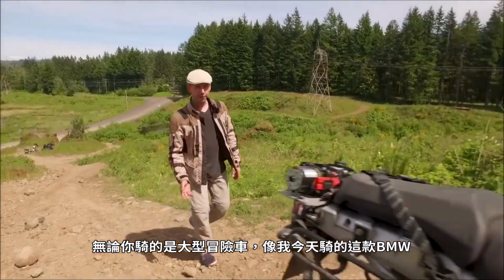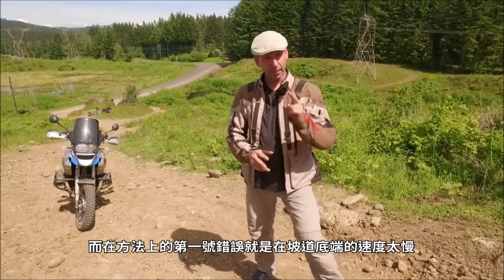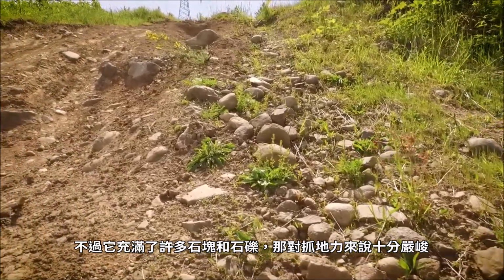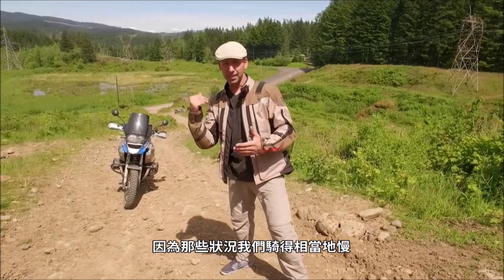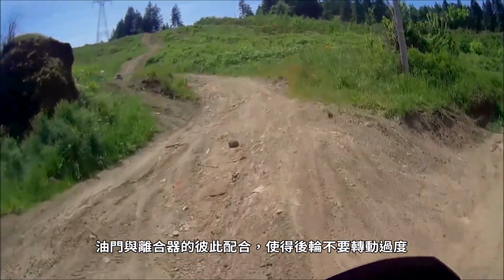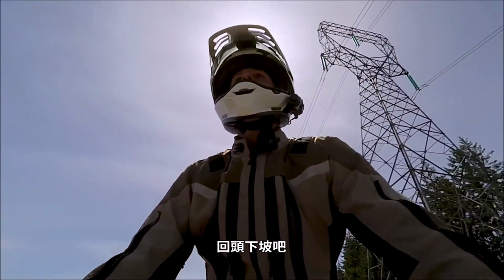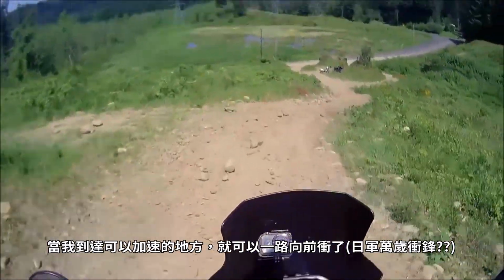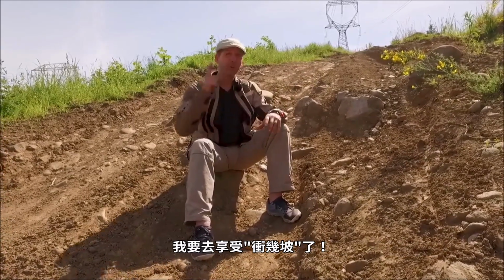《狐狸譯重機👍》探險型重機越野如何【爬土坡路】？